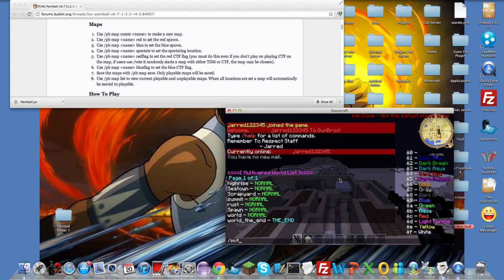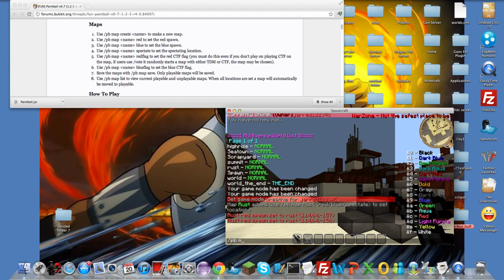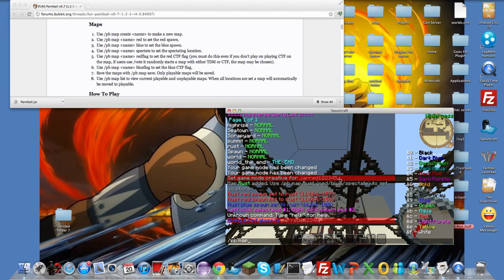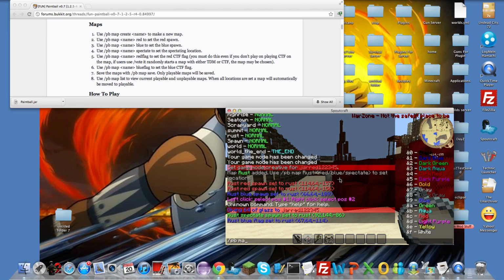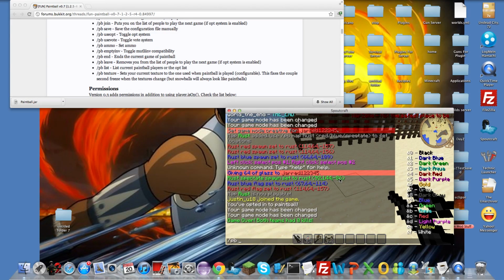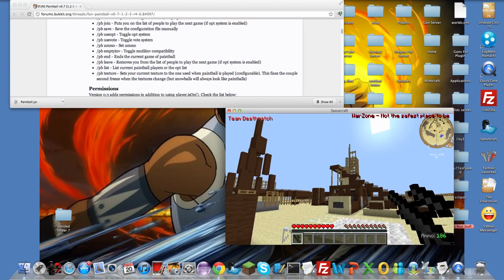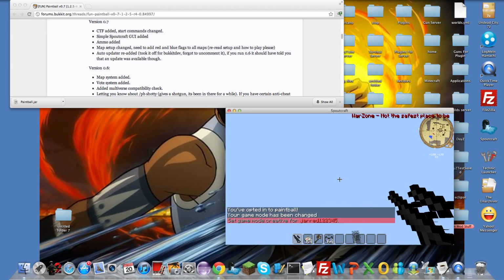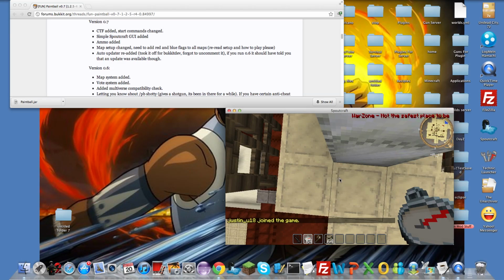Paintball Plugin [Spout][Tutorial] 0.7 Update Minecraft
This is a plugin that i already reviewed but it just updated then so this time i made it up to date and this is the link to the plugin